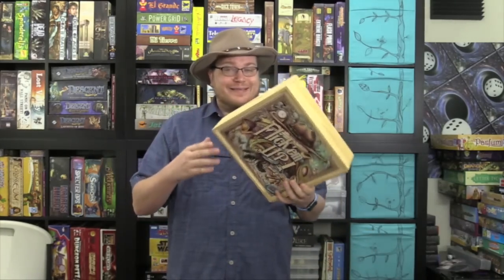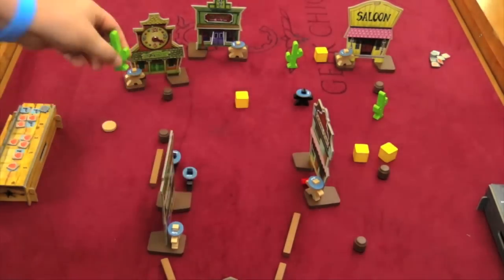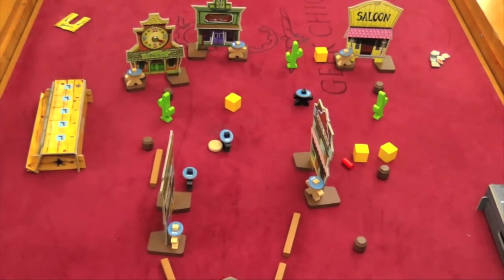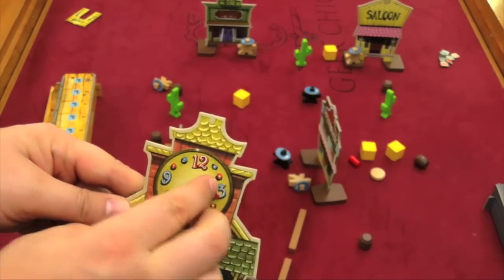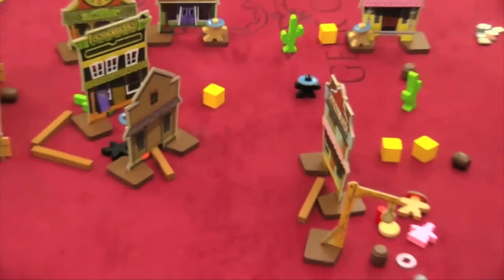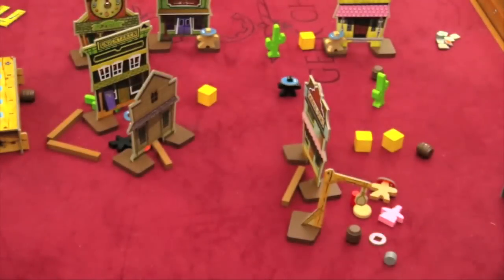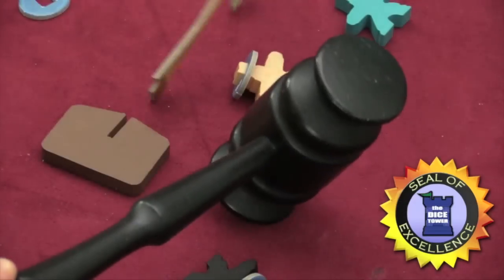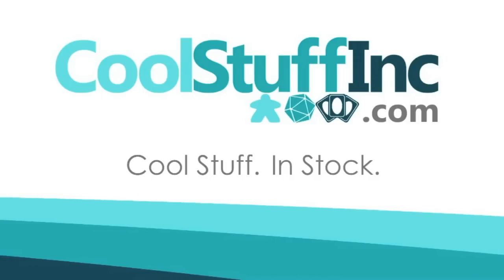Flick 'em Up Review - with Tom Vasel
Tom Vasel takes a look at this new dexterity game from Pretzel Games

00:00 - Introduction
01:31 - Game Overview
06:32 - Final thoughts